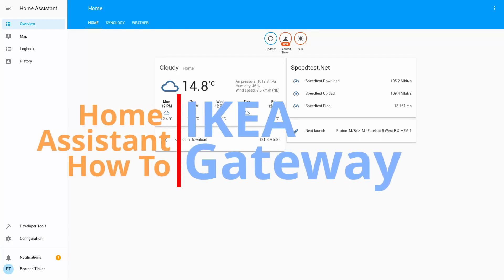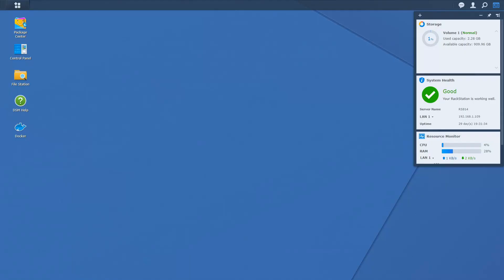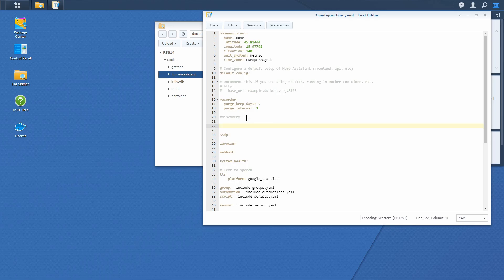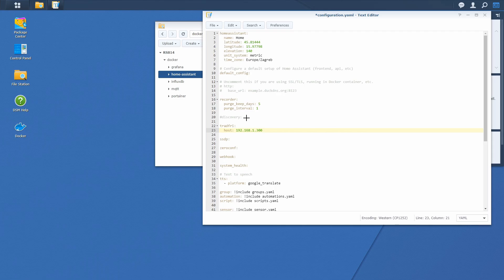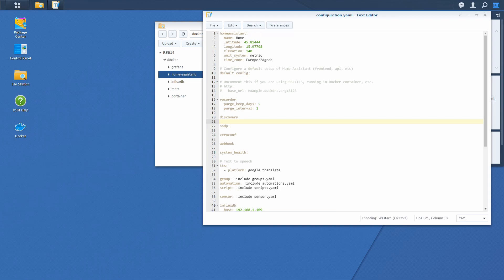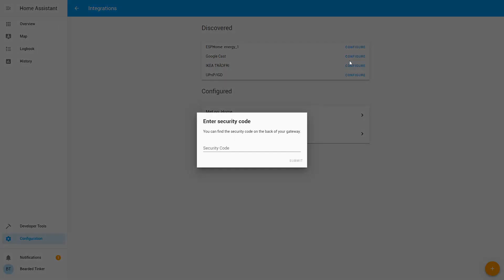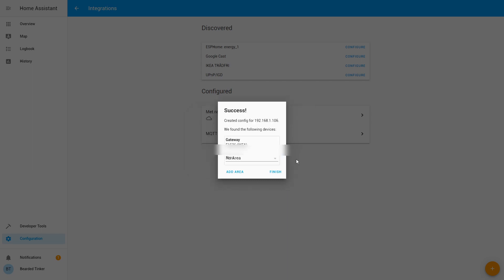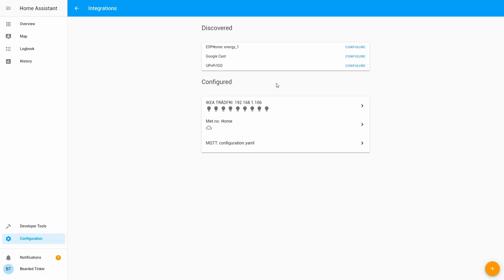Home Assistant How To - Control you IKEA Smart Home with Tradfri component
In this video we will configure  IKEA Trådfri gateway component to work with Home Assistant.

00:00 Intro
00:24 Edit YAML file if you are not using "discovery:" option
01:58 Add using integrations page.
03:00 Test existing devices

There are two ways to configure IKEA Trådfri Gateway.
Easiest is to have "discovery" in your configuration.yaml file - that way you will only have to enter your key from bottom of the gateway in Integrations IKEA page.

If you are blocking disovery from configuration.yaml you can still configure it, but first you have to add:

tradfri:
  host: your.ikea.ip.address

But remember in both cases, you need to have static IP address for your IKEA gateway.

Don't forget to save changes, check your configuration and restart Home Assistant if you make changes to yaml files.

After restart you can add it as entity for plain text info about weather or add graphs for sensor information for temperature, humidity, pressure etc.

Have fun!
BeardedTinker